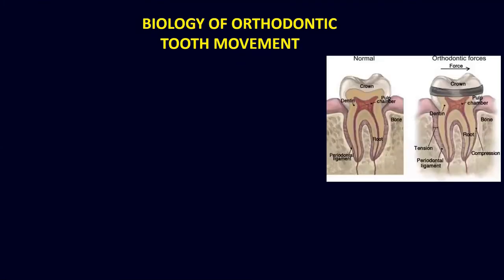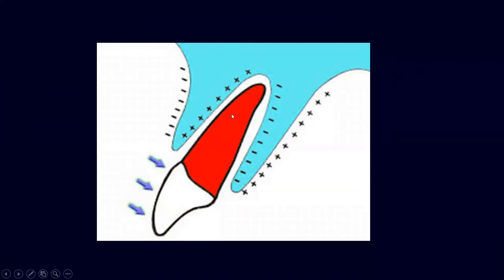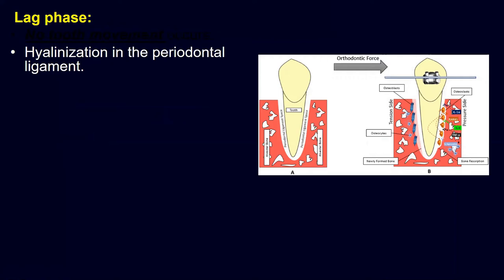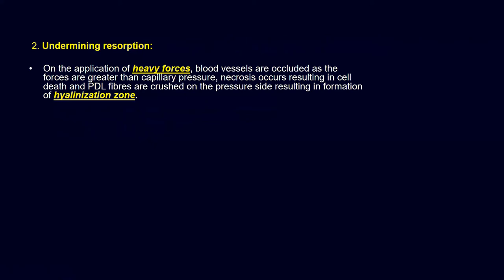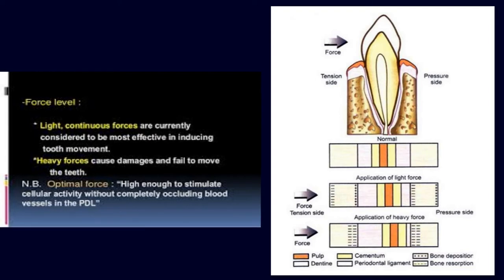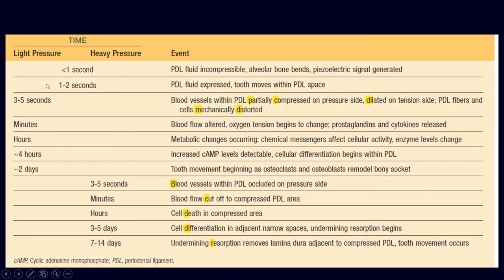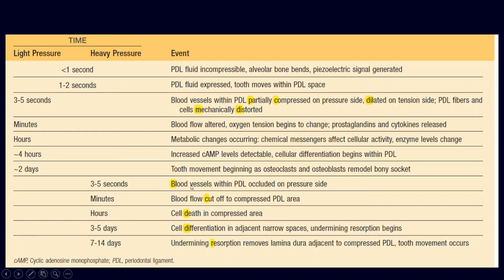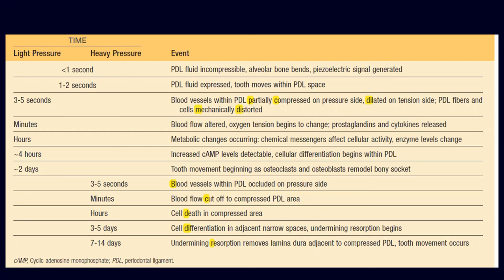Biology of Tooth Movement Part 2